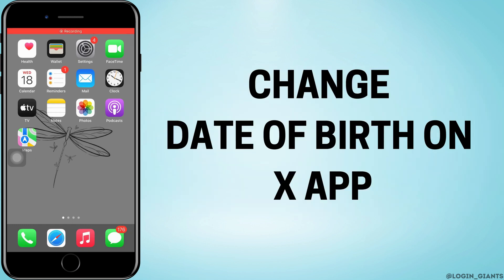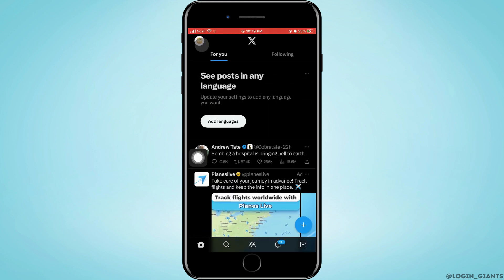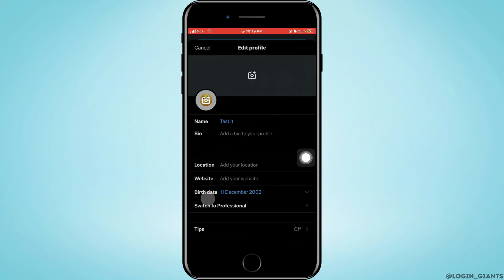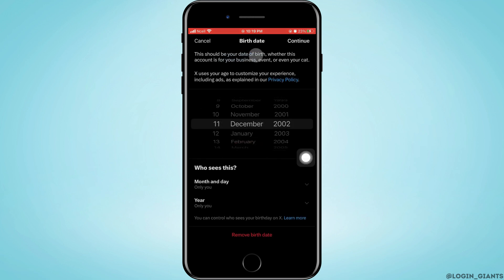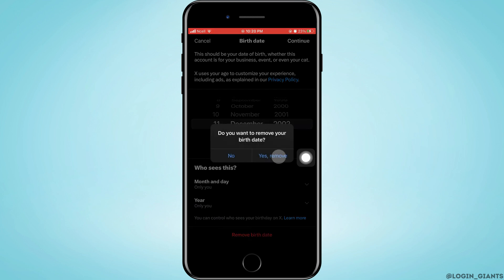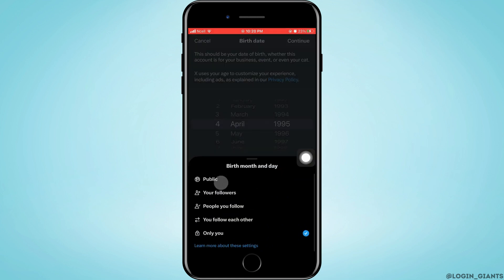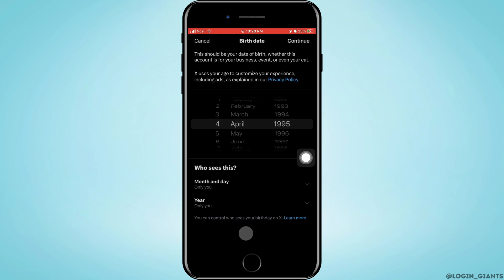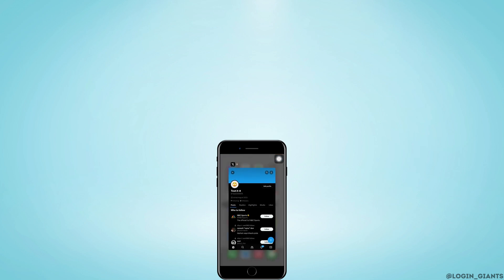How To Change Date Of Birth On X Account 2023 (EASY)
📅 Need to Update Your Date of Birth on X Account in 2023? Here's an Easy Method!

If your date of birth on your X Account needs an update, follow this simple guide to make the change in 2023.

In this tutorial:
0:00 - Introduction
0:05 - How to Change Date Of Birth On X Account 2023 (Easy)

Keeping your personal information accurate is important, and we'll walk you through the steps to ensure your date of birth is correct on your X Account.

Follow our easy instructions to update your date of birth, and keep your profile information up to date with confidence in 2023. Stay true to yourself on your X Account!